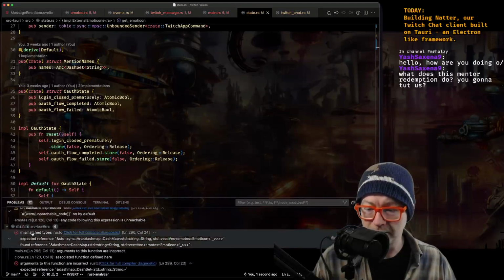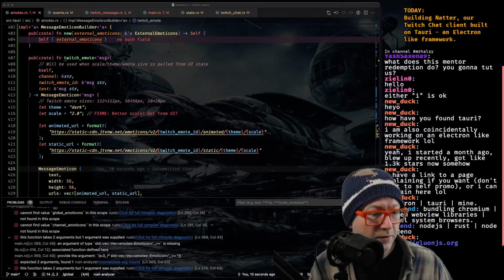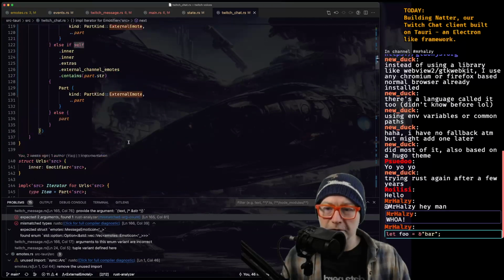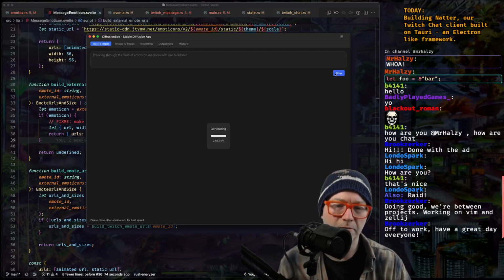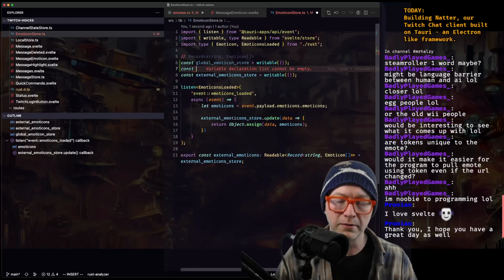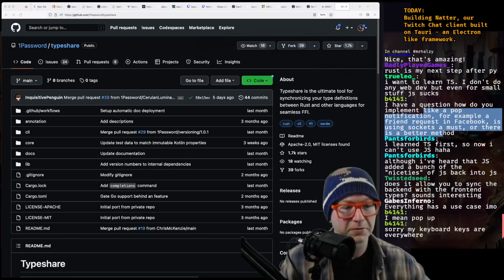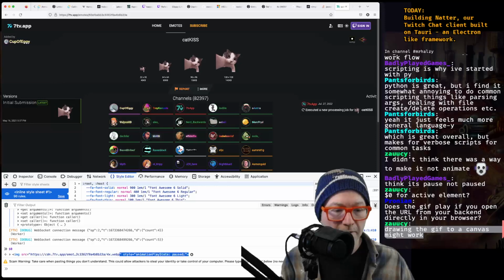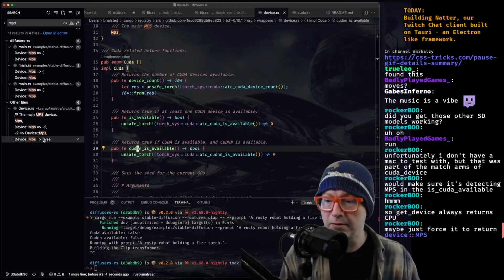[ Rust ][ #545 ] Twitch Chat in Tauri